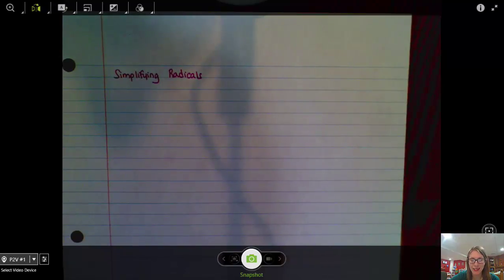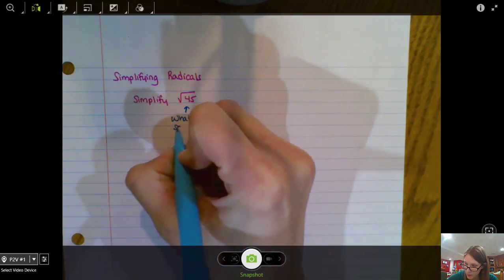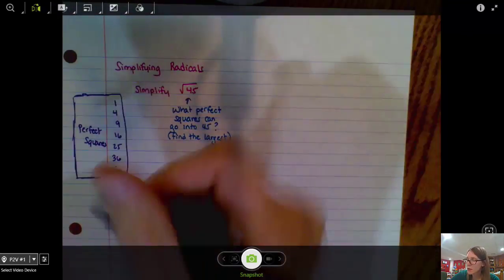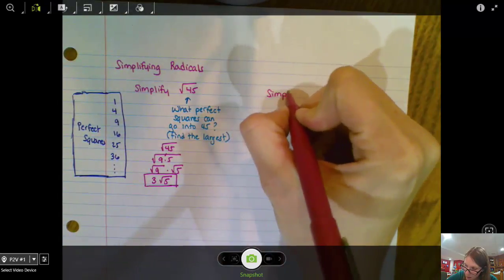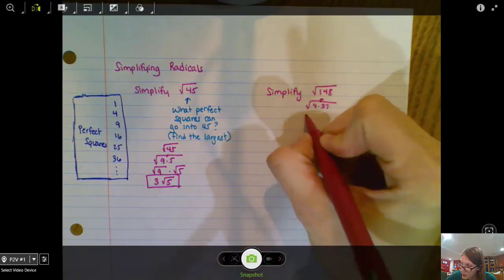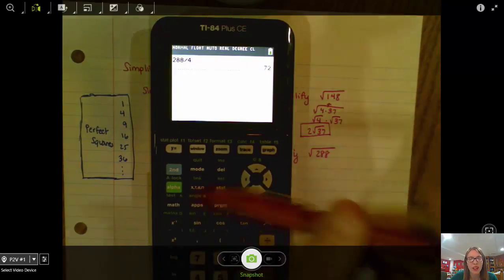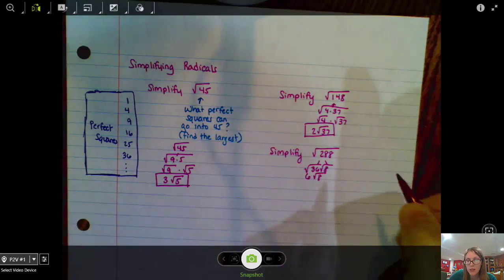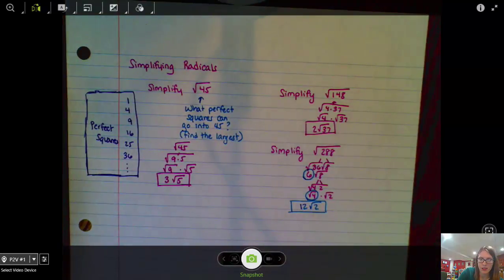Simplifying Radicals- By Finding the Largest Perfect Square